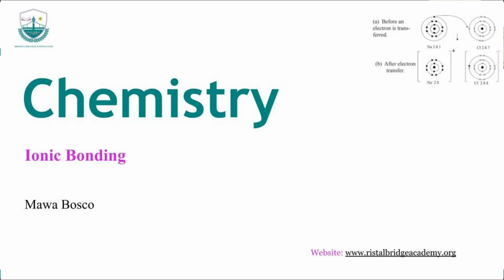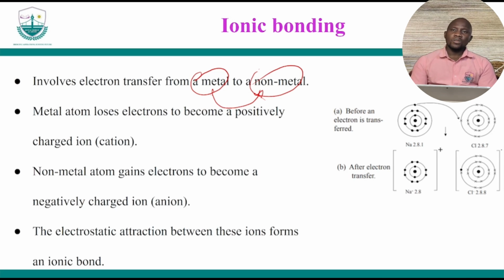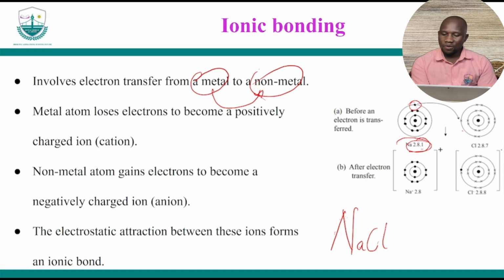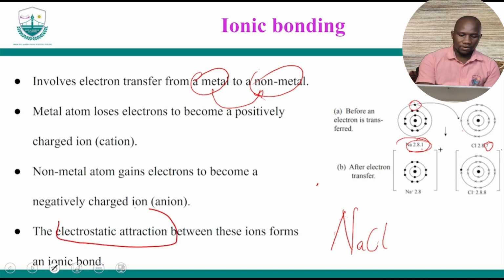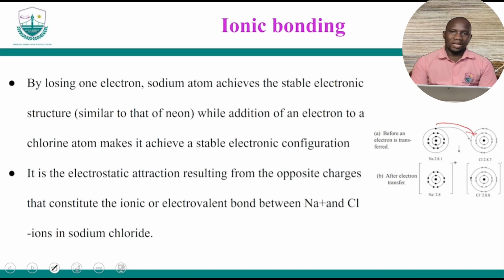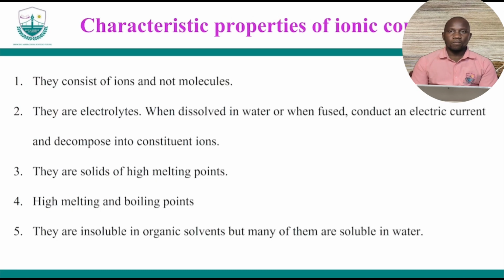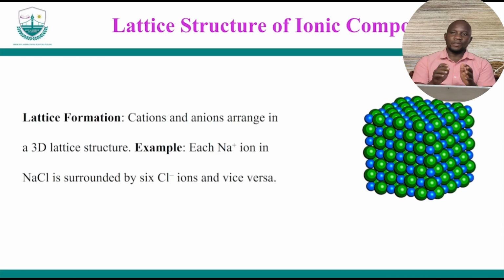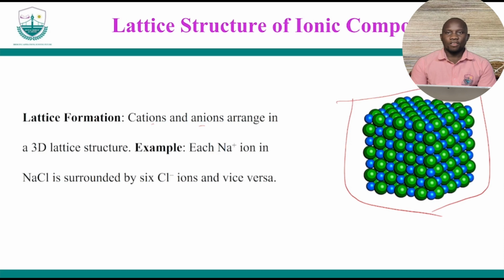Lesson 06: Ionic Bonding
This video focuses on Ionic Bonding how it occurs between metals and non-metals through the transfer of electrons. Students will learn how to draw dot-and-cross diagrams, name ionic compounds, and explain their key properties.

Great for:
• Class revision
• Home learning
• Science beginners

Find the Ristal Bridge Academy App on the Google Play Store for more videos, notes, and quizzes.

X: @RistalBridgeAcademy